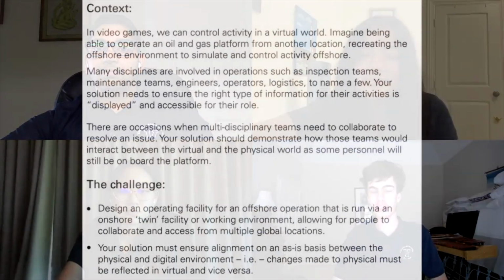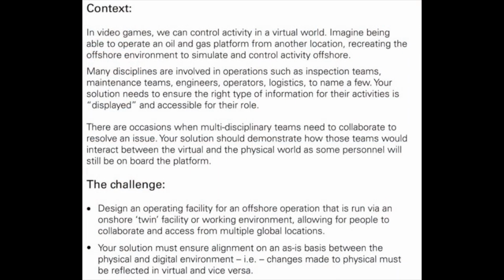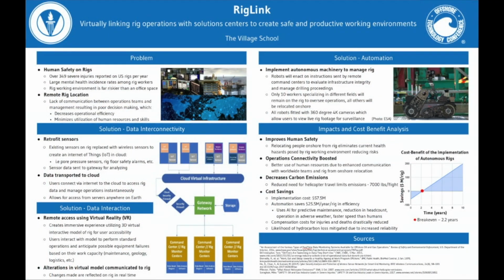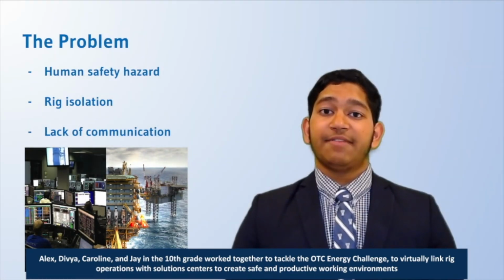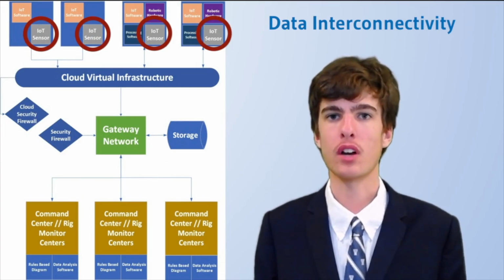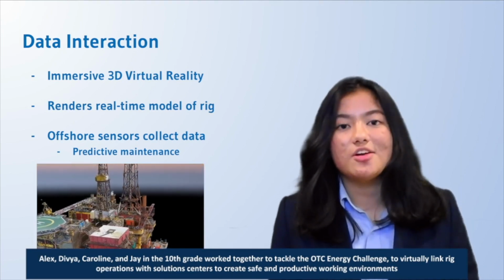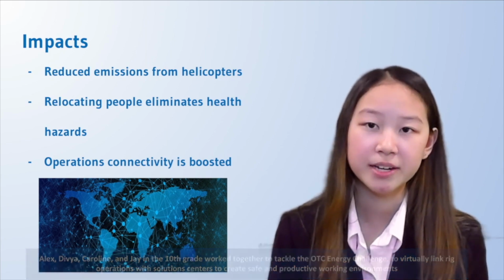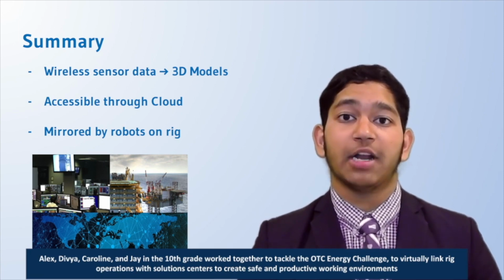Innovation Day 2021: Riglink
Innovation Day is an annual celebration of the real-world solutions and original works created by our students through both individual pursuits and active collaboration.

During this year's event, four of our Village sophomores presented their innovation: Riglink.

This is an OTC Energy Challenge Best Digital Technology award-winning project by 10th graders Caroline, Alex, Divya, and Jay. The project allowed them to explore STEM and how new ideas can innovate minds every day. Throughout this project, they had the opportunity to work with oil industry professionals to help improve safety and use technology in groundbreaking, creative, and advanced ways.